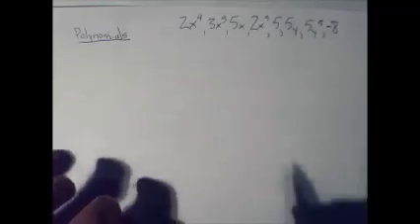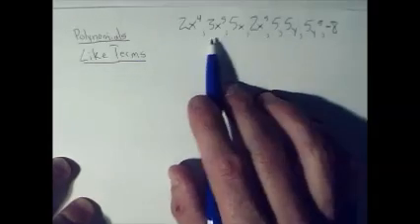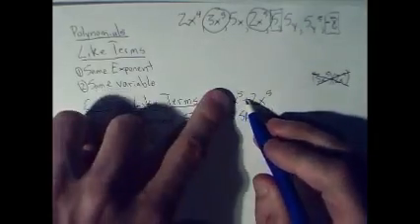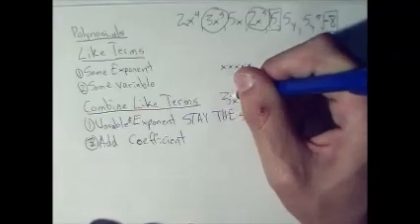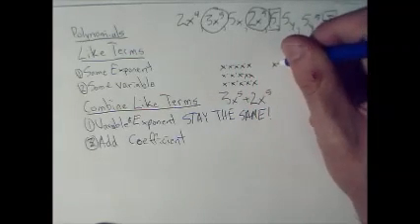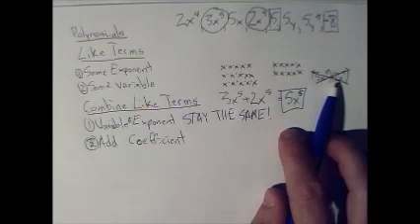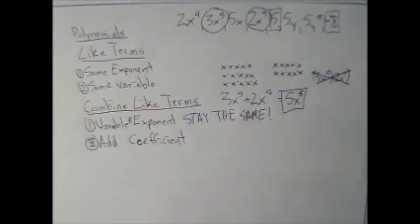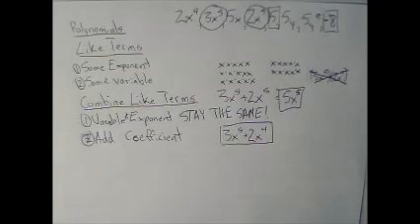U1 28 Like Terms